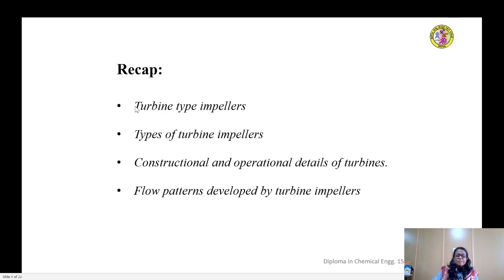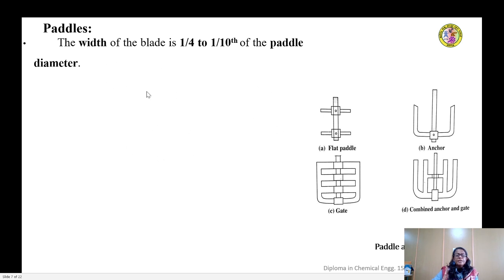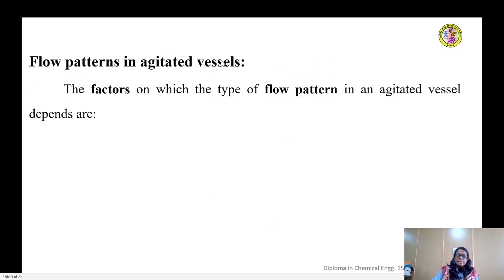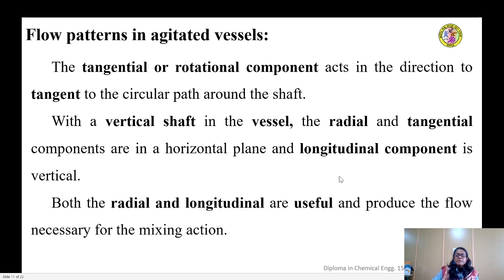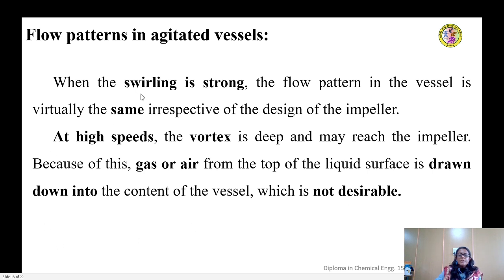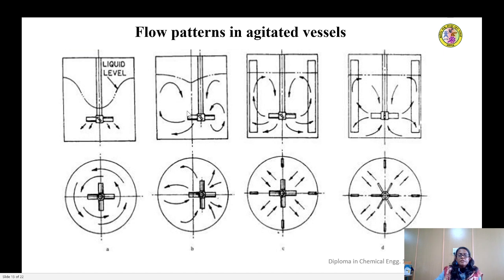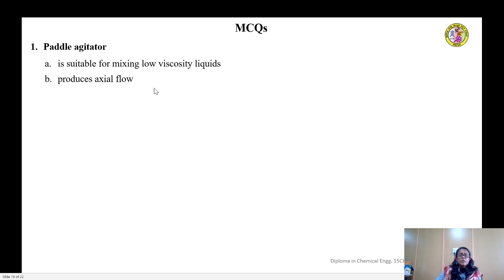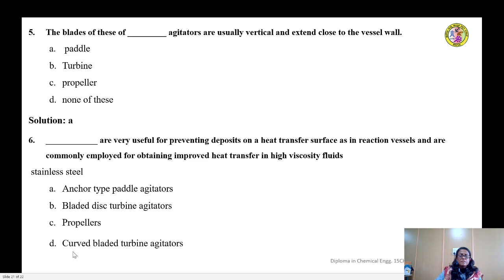CH 15CH31T U6 S4 Vi